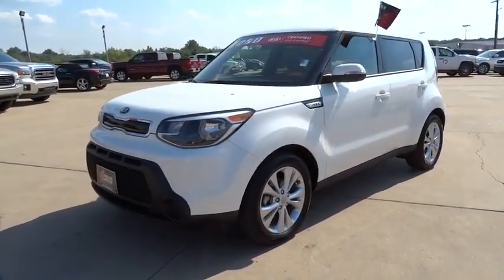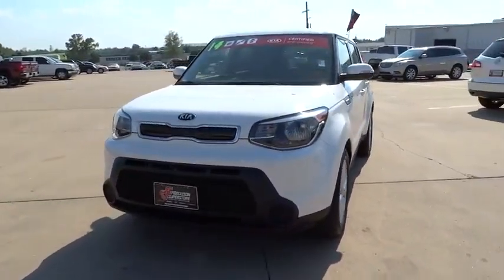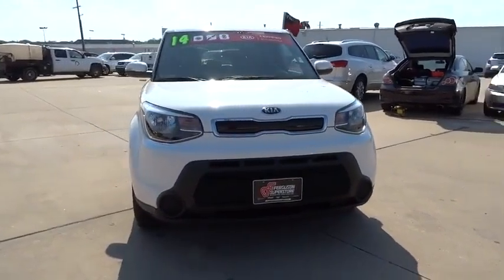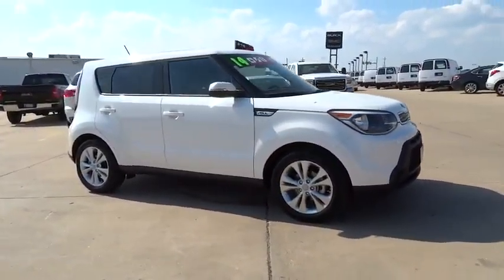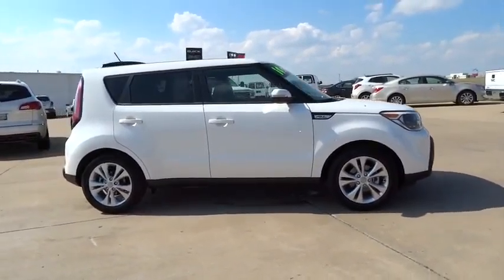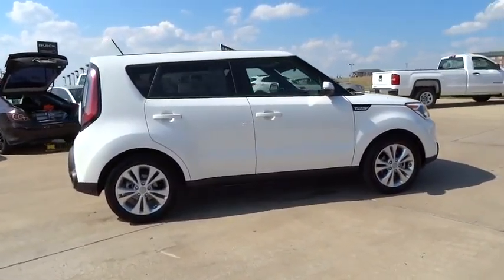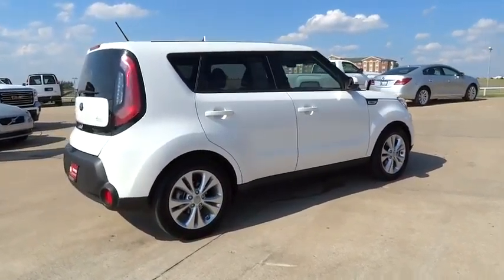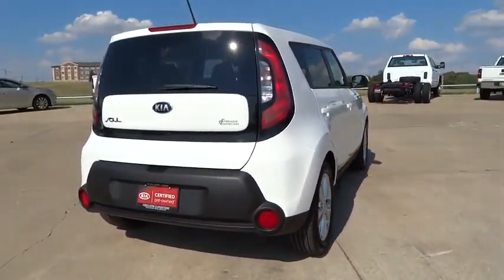2014 Kia Soul Tulsa, Broken Arrow, Owasso, Bixby, Green Country, OK 8297X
2014 Kia Soul

Ferguson Superstore
1601 N Elm Place

Kia Certified. Kia Certified, ABS brakes, Alloy wheels, Electronic Stability Control, Heated door mirrors, Illuminated entry, Low tire pressure warning, Remote keyless entry, and Traction control. Imagine yourself behind the wheel of this outstanding 2014 Kia Soul. The quality of this terrific Soul is sure to make it a favorite among our educated buyers. Kia Certified Pre-Owned means you not only get the reassurance of up to a 10yr/100,000 mile limited powertrain warranty, but also a 150-point inspection/reconditioning, 24/7 roadside assistance, trip-interruption services, rental car benefits, and a complete CARFAX vehicle history report. Ask for the Import Store when calling. Ferguson Advantage Imports. ''We've got what you're looking for.''